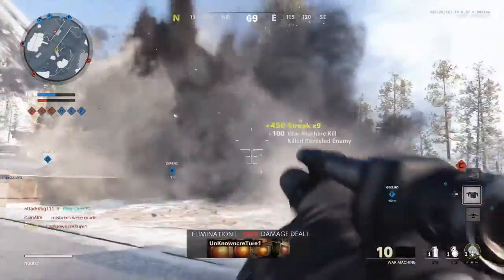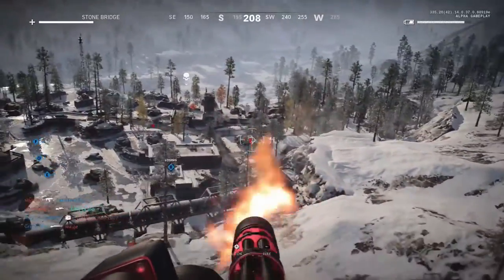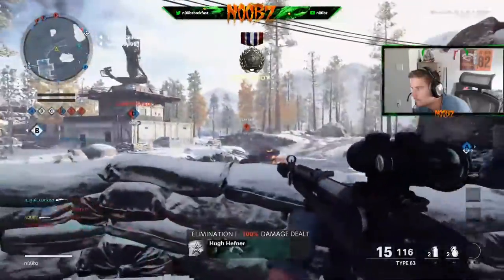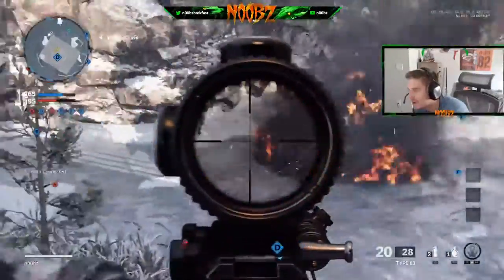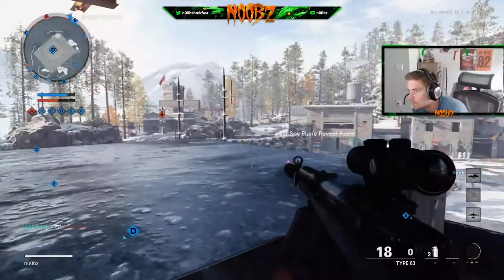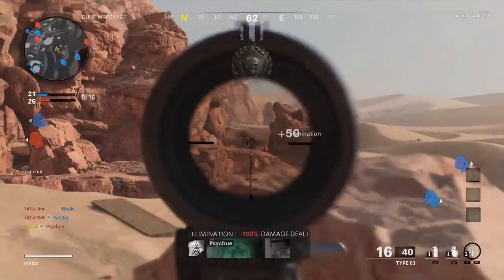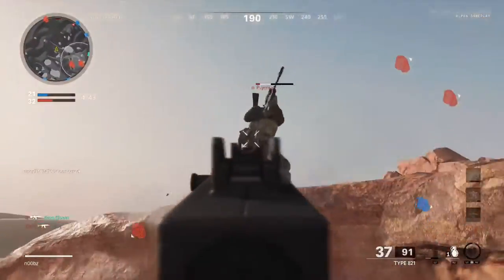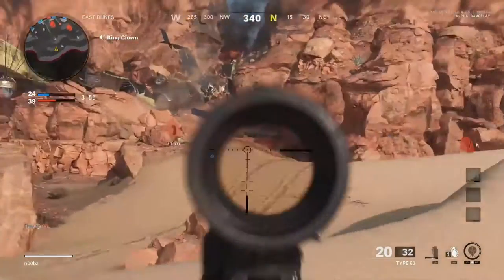Cold War Alpha, My thoughts Black Ops Cold War Alpha Gameplay...SBMM?